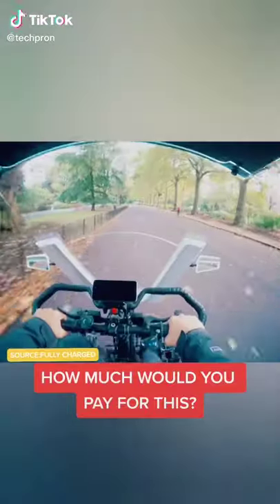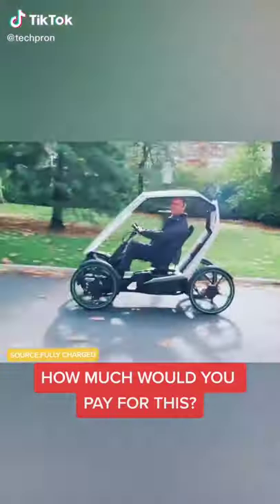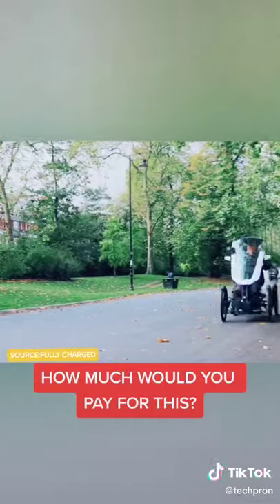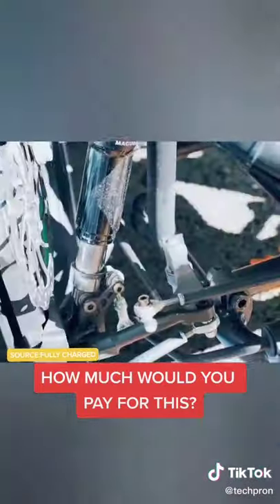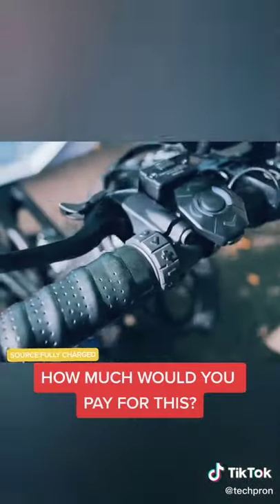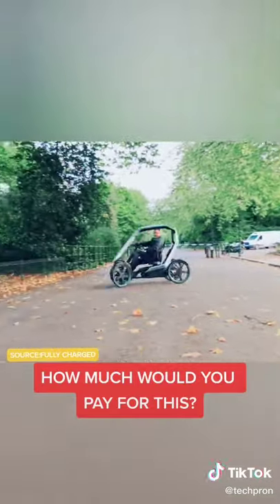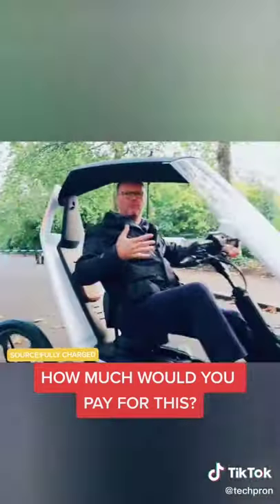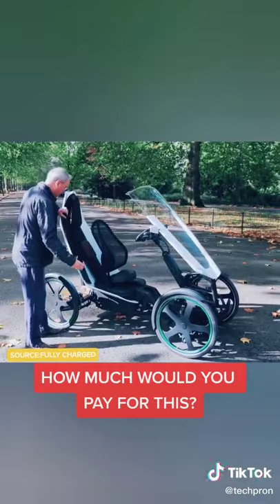How much would you pay for this Bio-Hybrid?